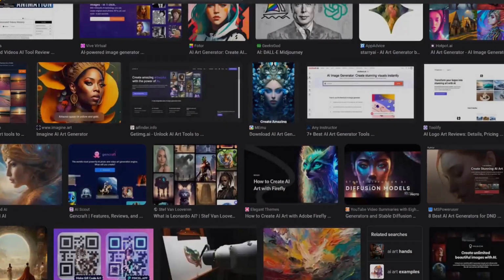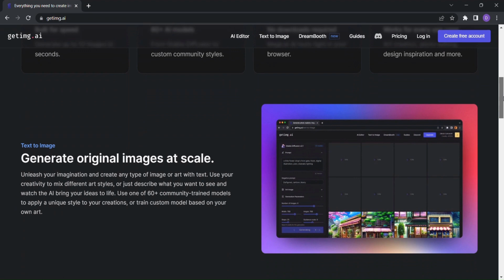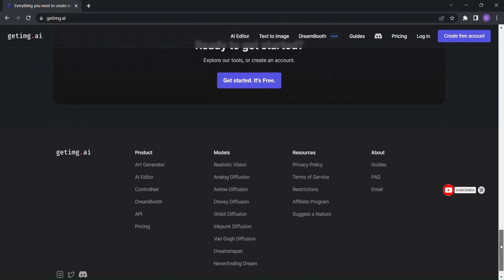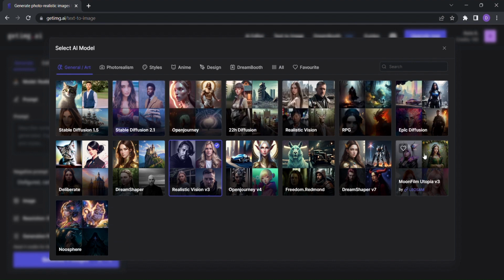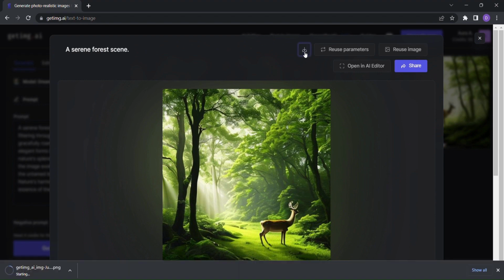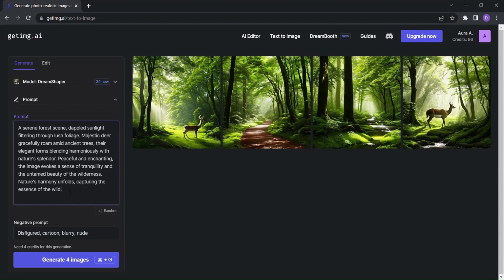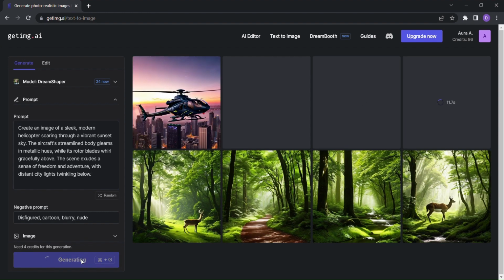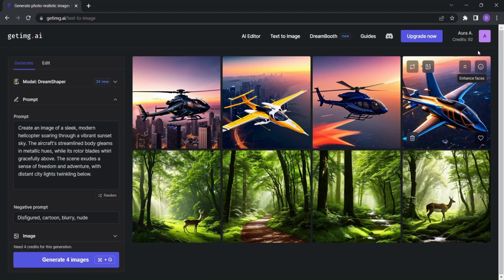Generate Original Images at Scale with getimg.ai | Getimg.ai Demo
In this AI Demo, we'll be showcasing Getimg.ai, an AI tool that can generate original images at scale, modify photos, expand pictures beyond their original borders, or create custom AI models.

With Getimg.ai, you can easily create amazing visuals with just a few clicks.